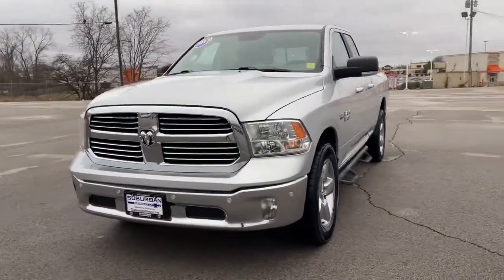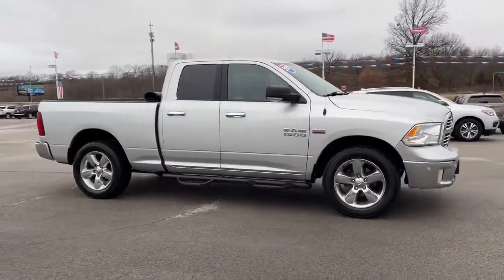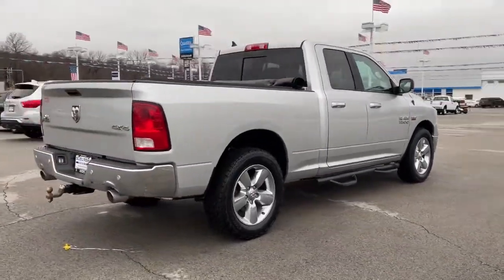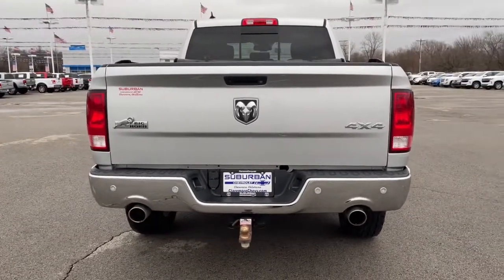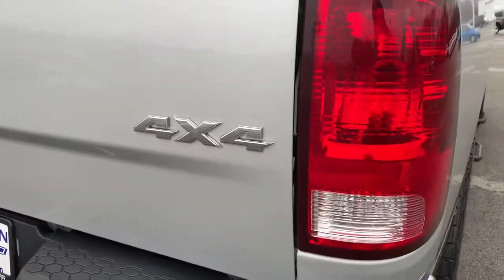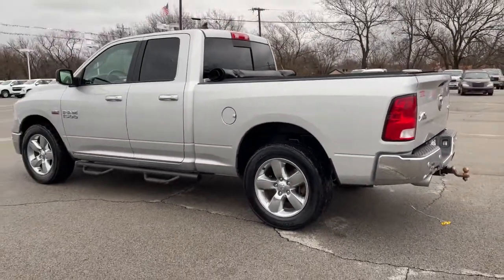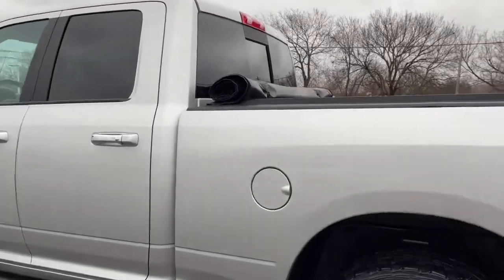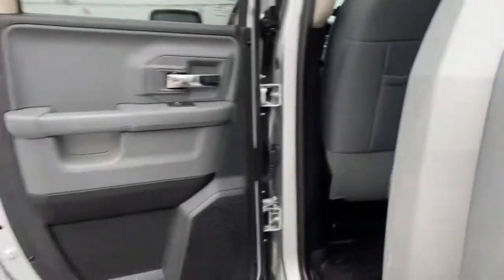2017 Ram 1500 Owasso, Tulsa, Claremore, Pryor, Broken Arrow, OK U769120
Bright Silver Metallic Clearcoat Used 2017 Ram 1500 available in Owasso, Oklahoma at Suburban Chevrolet. Servicing the Tulsa, Claremore, Pryor, Broken Arrow, OK area.
2017 Ram 1500 Big Horn - Stock#: U769120 - VIN#: 1C6RR7GT3HS569678

Suburban Chevrolet
1300 S Lynn Riggs Blvd

Recent Arrival! **WE DELIVER ANYWHERE**.Bright Silver Metallic Clearcoat 1500 Big Horn HEMI 5.7L V8 Multi Displacement VVT 4WD
RADIO: UCONNECT 3C NAV W/8.4 DISPLAY  -inc: Uconnect Access 1 Year Trial (Registration Req.)  HD Radio  For Details Visit DriveUconnect.com  1 Year Trial (Registration Required)  5-Year SiriusXM Travel Link Service  GPS Navigation  5-Year SiriusXM Traffic Service  SiriusXM Travel Link  SiriusXM Traffic  Uconnect Access  8.4 Touchscreen Display,GVWR: 6 900 LBS,ENGINE: 5.7L V8 HEMI MDS VVT  -inc: GVWR: 6 900 lbs  Electronically Controlled Throttle  Heavy Duty Engine Cooling  Next Generation Engine Controller  Engine Oil Heat Exchanger  Hemi Badge  Heavy Duty Transmission Oil Cooler,3.21 REAR AXLE RATIO  (STD),DIESEL GRAY/BLACK  PREMIUM CLOTH 40/20/40 BENCH SEAT  -inc: Power Lumbar Adjust  115V Auxiliary Power Outlet  Front Center Seat Cushion Storage  Rear 60/40 Split Folding Seat  Folding Flat Load Floor Storage  Power 10-Way Driver Seat,BRIGHT SILVER METALLIC CLEARCOAT,TRANSMISSION: 8-SPEED AUTOMATIC (8HP70),TIRES: P275/60R20 BSW AS  (STD),QUICK ORDER PACKAGE 27S BIG HORN  -inc: Engine: 5.7L V8 HEMI MDS VVT  Transmission: 8-Speed Automatic (8HP70)  Rear View Auto Dim Mirror  Leather Wrapped Steering Wheel  Rear Dome w/On/Off Switch Lamp  Underhood Lamp  LED Bed Lighting  Glove Box Lamp  Bright/Bright Billets Grille  Auto Dim Exterior Mirrors  Big Horn Regional Package  Big Horn Badge  Security Alarm  Power Heated Fold-Away Mirrors  Electroluminescent Instrument Cluster  Overhead Console w/Garage Door Opener  Universal Garage Door Opener  Remote Start System  Full Size Temporary Use Spare Tire  6 Month Trial (Registration Required) (3B2)  For Details Visit DriveUconnect.com  Uconnect Access  6 Month Trial (Registration Required) (X9J)  8.4 Touchscreen Display  Nav-Capable! See Dealer for Details  Exterior Mirrors w/Supplemental Signals  Steering Wheel Mounted Audio Controls  Exterior Mirrors Courtesy Lamps  Air Conditioning ATC w/Dual Zone Control  Electric Shift On Demand Transfer Case  Power-Folding Mirrors  Dual Rear,Four Wheel Drive,Tow Hitch,Power Steering,ABS,4-Wheel Disc Brakes,Brake Assist,Chrome Wheels,Tires - Front All-Season,Tires - Rear All-Season,Heated Mirrors,Intermittent Wipers,Variable Speed Intermittent Wipers,Privacy Glass,Power Door Locks,Automatic Headlights,Fog Lamps,Bluetooth Connection,Telematics,WiFi Hotspot,Smart Device Integration,Requires Subscription,MP3 Player,Satellite Radio,Requires Subscription,MP3 Player,Auxiliary Audio Input,Rear Bench Seat,Adjustable Steering Wheel,Trip Computer,Power Windows,Keyless Entry,Power Door Locks,Cruise Control,Floor Mats,Bluetooth Connection,Back-Up Camera,Auxiliary Audio Input,MP3 Player,Auxiliary Audio Input,Power Door Locks,Power Windows,Trip Computer,Split Bench Seat,Engine Immobilizer,Traction Control,Stability Control,Traction Control,Front Side Air Bag,Tire Pressure Monitor,Driver Air Bag,Passenger Air Bag,Passenger Air Bag Sensor,Front Head Air Bag,Rear Head Air Bag,Child Safety Locks